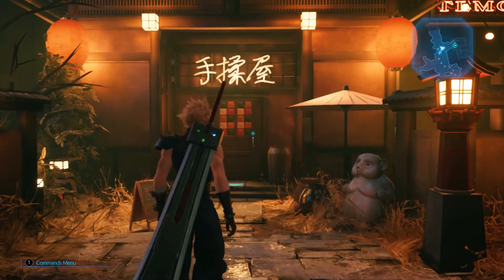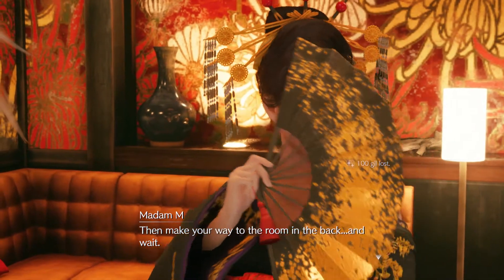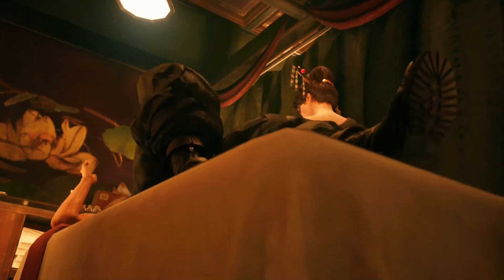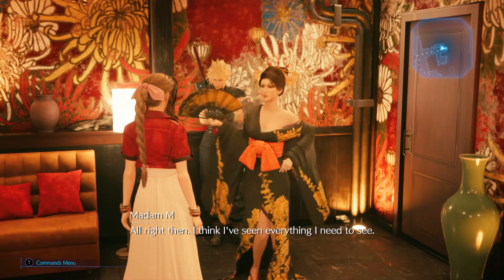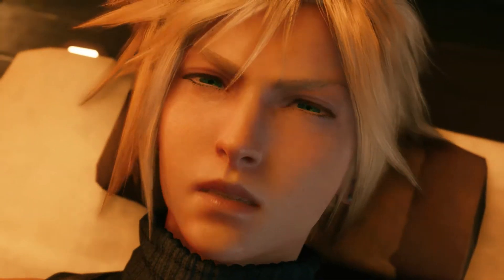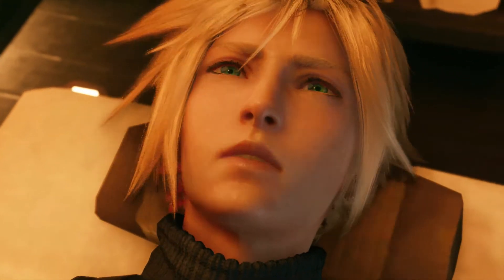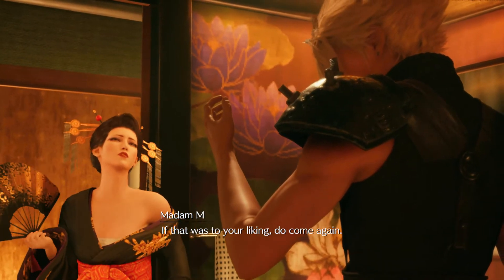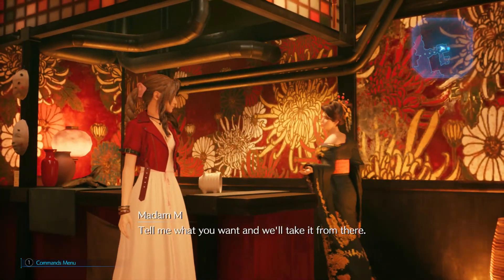Final Fantasy VII Remake Intergrade - 3 types of massage at Madam's M